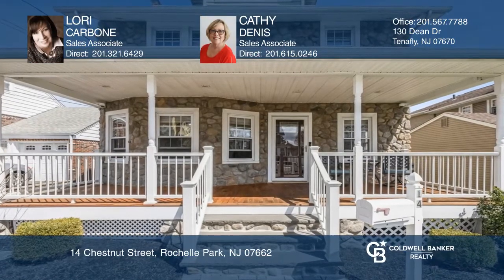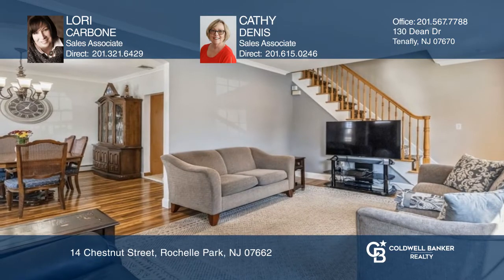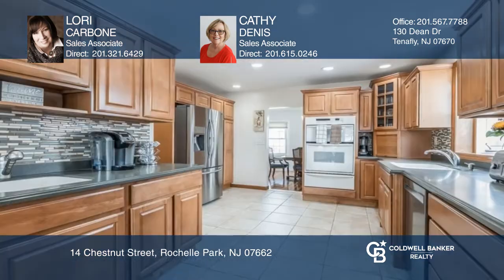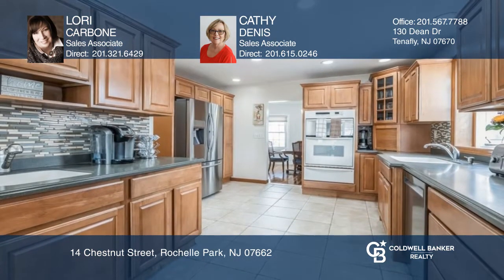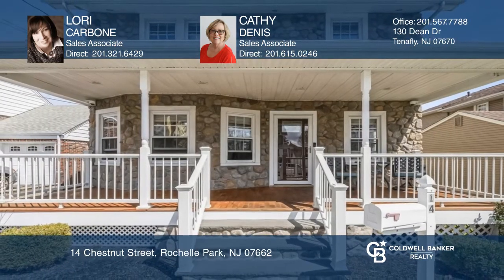14 Chestnut Street Rochelle Park, NJ | ColdwellBankerHomes.com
14 Chestnut Street, Rochelle Park, NJ

This home has been lovingly renovated and expanded with attention to safety and quality. Curb appeal is abundant with a paver walkway, manicured lawn and landscaping. You are welcomed by a charming front porch with trek decking. The first level offers a large living room, formal dining room, oversiz